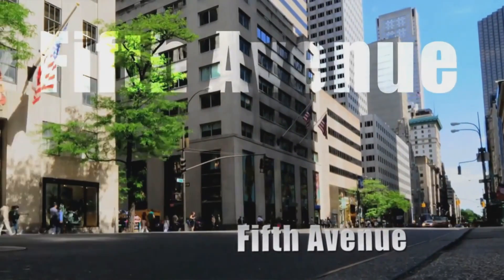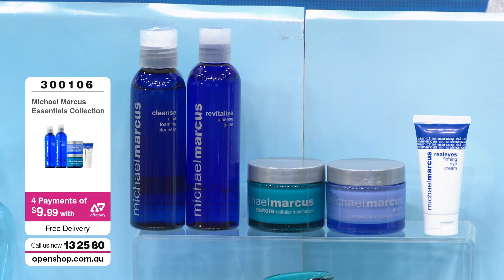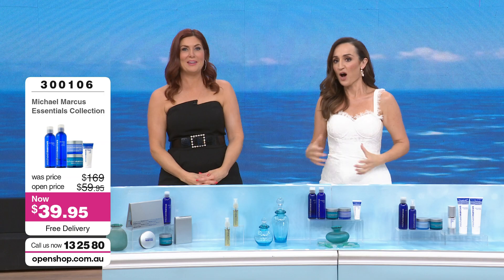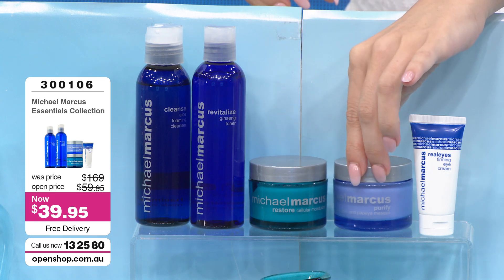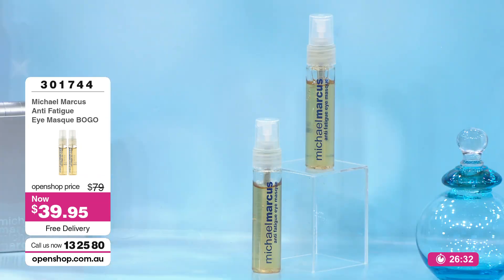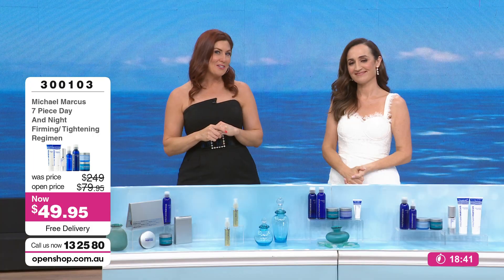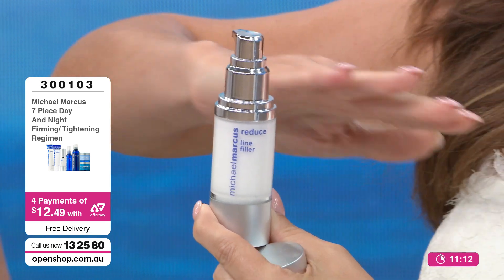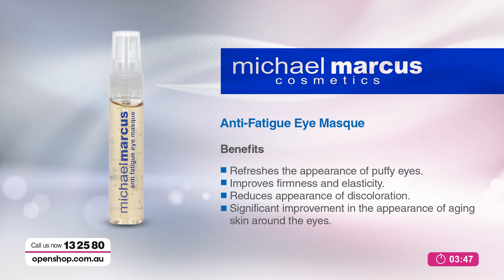Justine and Gabby Present Michael Marcus Cosmetics- Openshop 18/12/2019